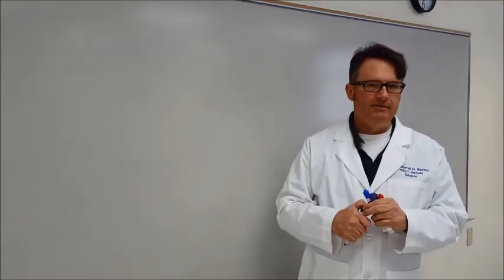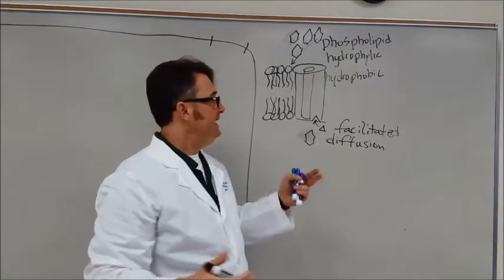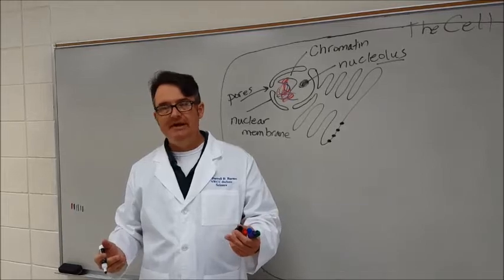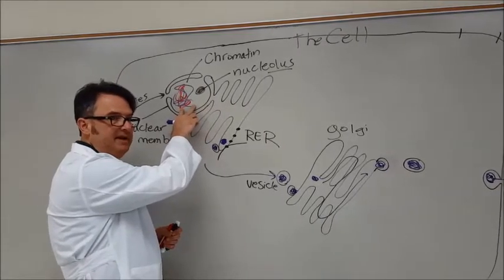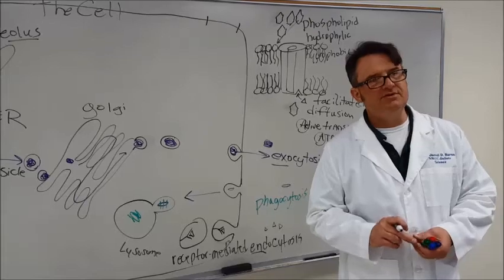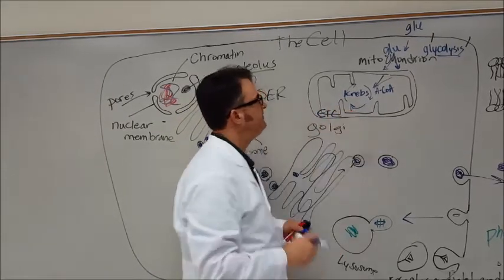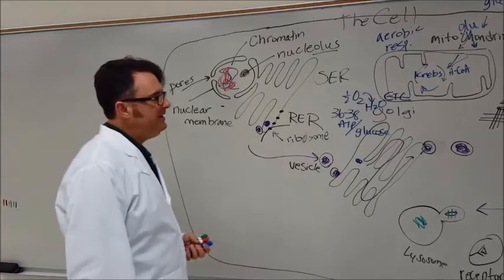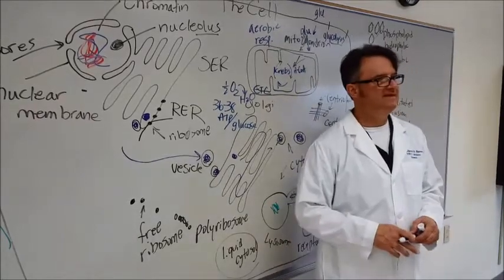Overview of the Cell and Cellular Processes, Mark 2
Includes endosymbiosis and intelligent design concepts.

5:20-10:45   endoplasmic reticulum, translation and modification by Golgi apparatus
10:00  exocytosis
10:45-14:00  endocytosis, lysosomes, phagocytosis and receptor-mediated endocytosis, pinocytosis
14:00  smooth endoplasmic reticulum
14:35  mitochondrion and cell respiration
17:25-20:25  endosymbiosis and intelligent design concepts
20:25  differences between a plant cell and an animal cell
21:00  peroxisomes, flagella and cilia
22:35  notes about ribosomes:  free ribosomes and polyribosomes
23:25  cytoplasm and cytosol
23:45  double-membraned chloroplast

Dr. Barnes outlines basic concepts of the cell.

Videographers:

Destiny Fahnestock
Cristina Aguilar
Dr. Larry Sylvester